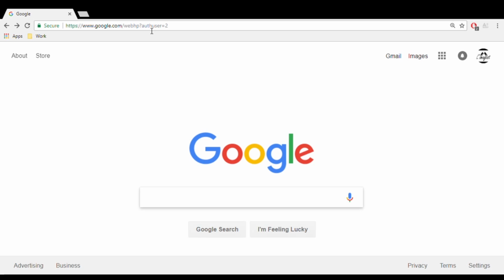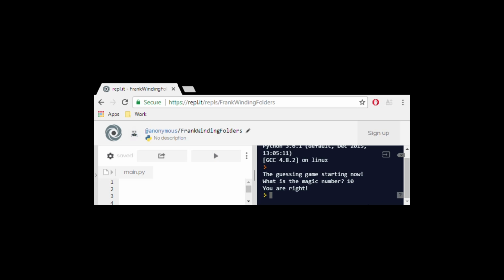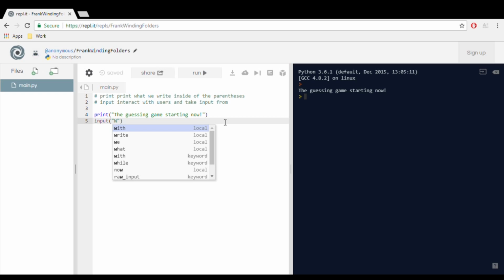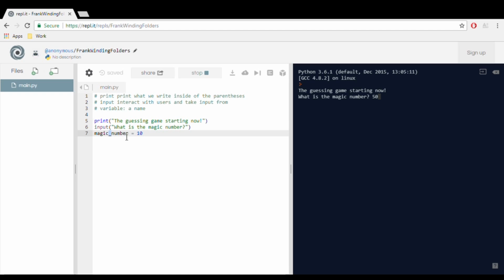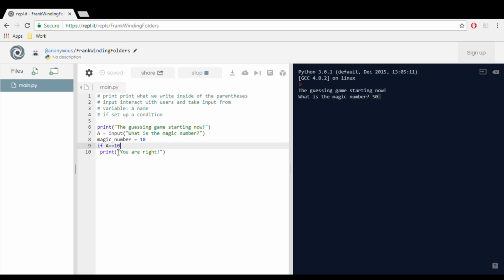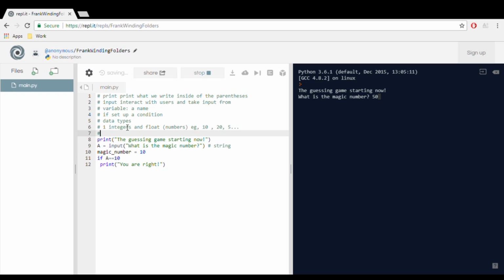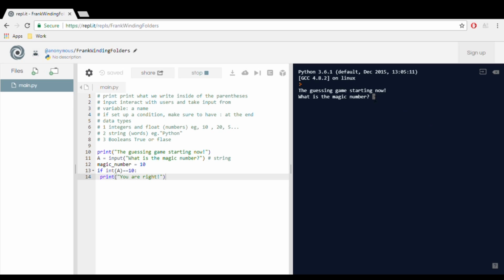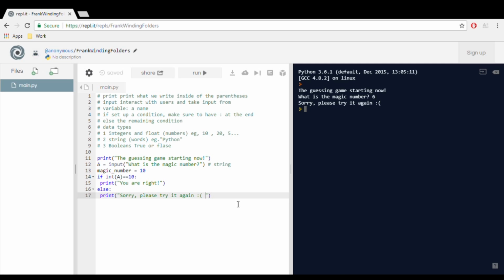Intro to Python Lesson 1: Create a Guessing Game with Input, If, Else and Print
Hi everyone,
In this video you will learn some basic Python command such as print, input, if and else to create a guessing game!